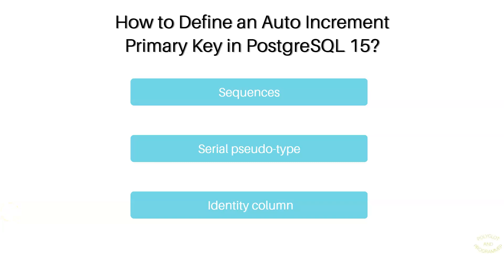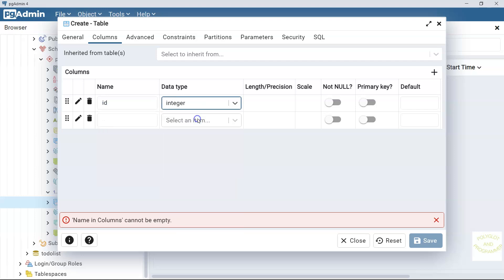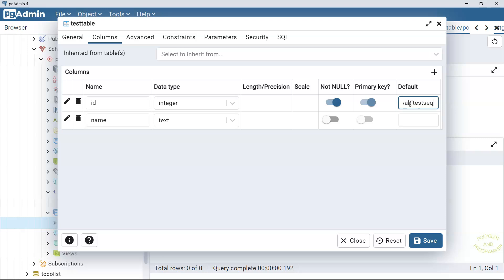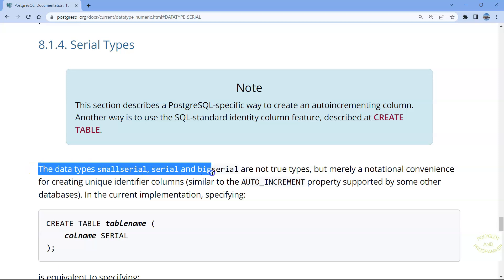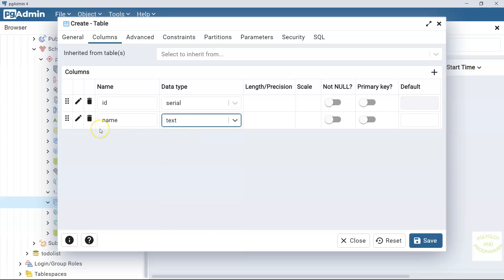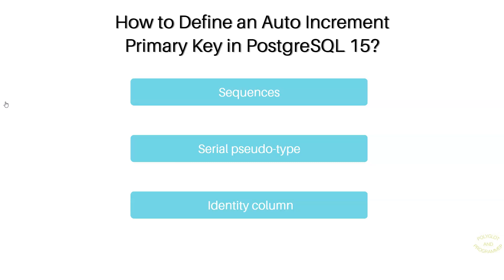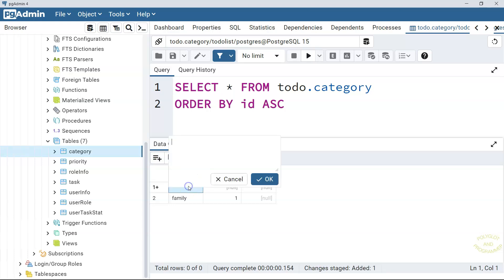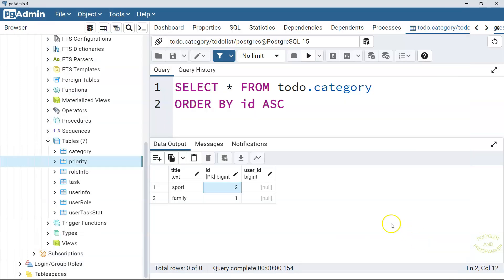How to Define an Autoincrement Primary Key in PostgreSQL 15? 2023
In this video, we'll show you how to define an autoincrement primary key in PostgreSQL 15. We'll be diving into the world of database management and exploring how to automatically generate primary keys using sequences and serial datatypes.

We'll start by discussing the basics of sequences and serial datatypes and how they can be used to generate unique primary keys for your database tables. From there, we'll explore the benefits of using generated identity syntax and walk you through the steps needed to implement it in your own database management system.

Whether you're new to database management or a seasoned pro, this video will provide you with the knowledge and tools you need to effectively autogenerate primary keys and optimize your database performance. So, join us and take the first step towards becoming a master of database management today!

⏱TIMESTAMPS⏱:

00:00 Introduction
00:34 Autogenerated primary keys in Postgresql
00:48 Sequences in PostgreSQL
01:26 Sequence example with pgadmin4
04:51 Serial data type
06:06 Use Serial as primary key data type
08:41 Identity column
09:29 Generated Identity Always
11:30 Generated Identity By Default